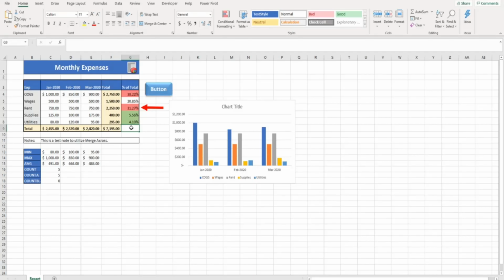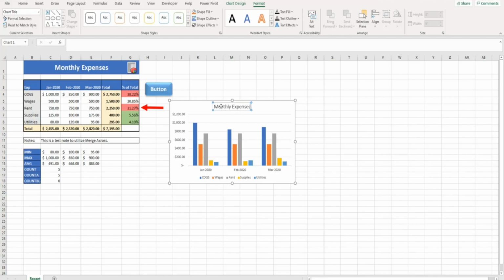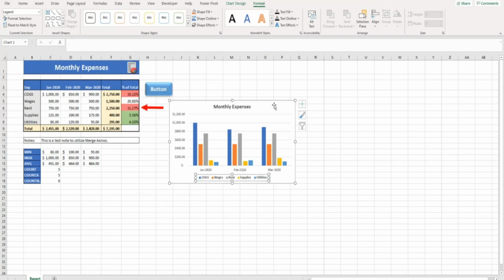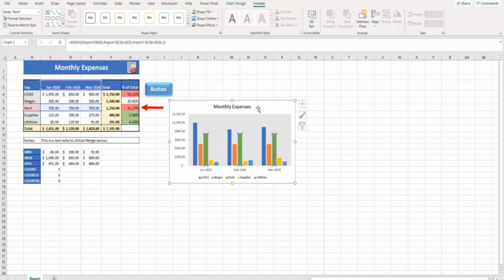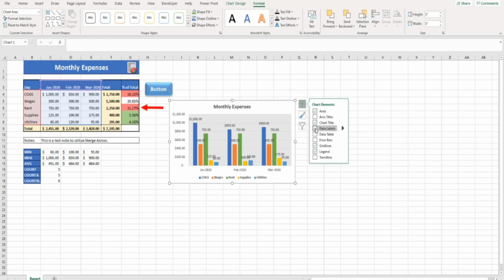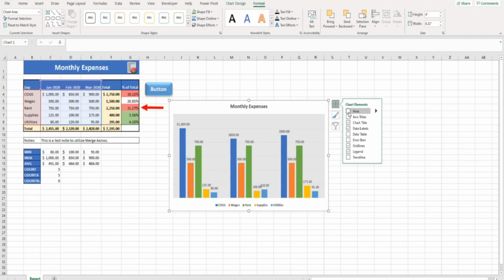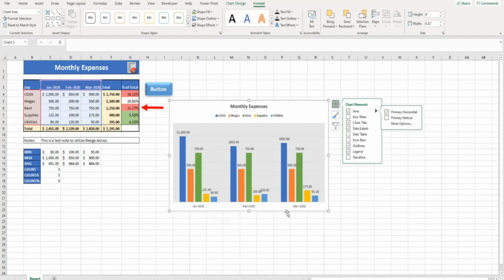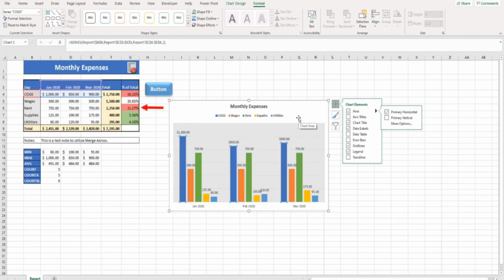How to Format Chart Elements in Excel? | Excel Chart Formatting | Excel Chart Styling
Learn how to expertly format chart elements in Excel to create visually engaging data presentations. Join PaperKnowledge for a step-by-step tutorial on customizing chart elements and conveying insights with style.

If you found this video helpful, remember to hit the "Like" button and share it with others. Let's excel together in mastering chart element formatting!